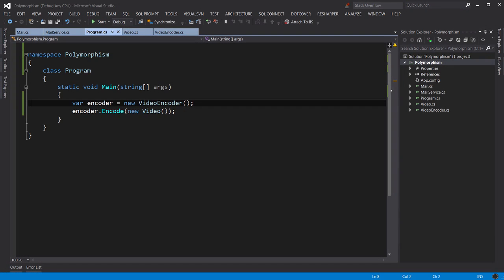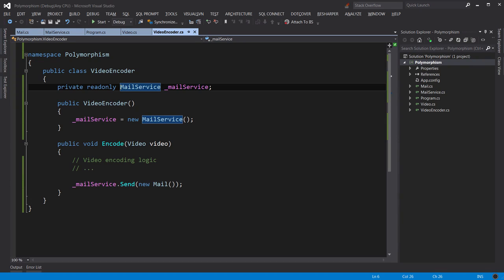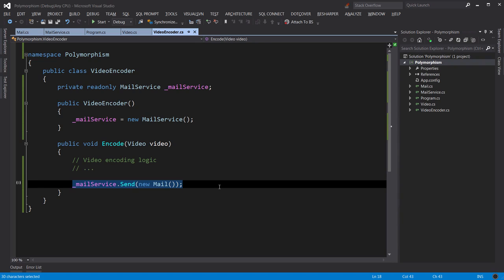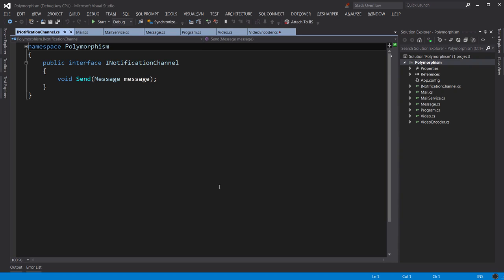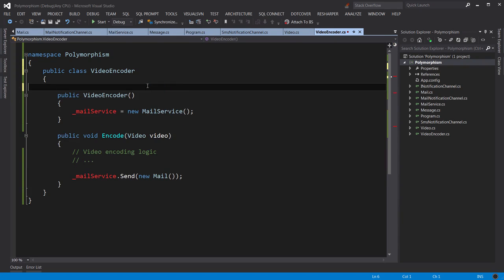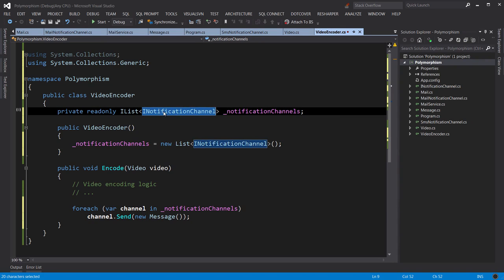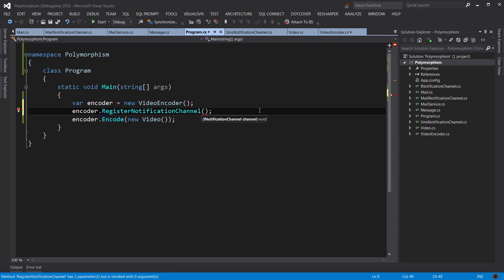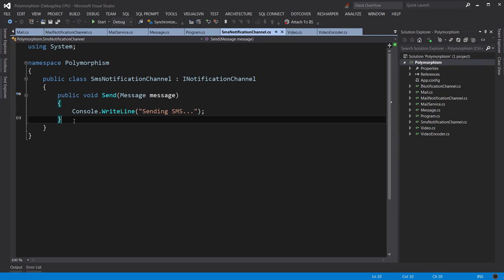005 Interfaces and Polymorphism